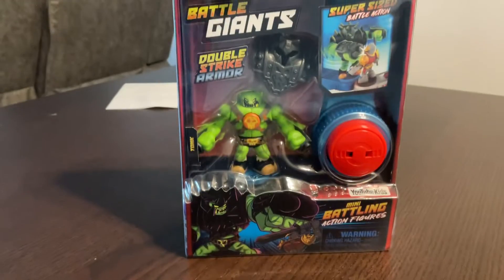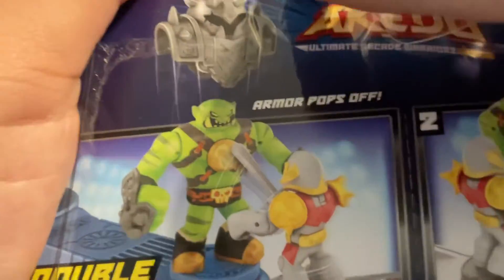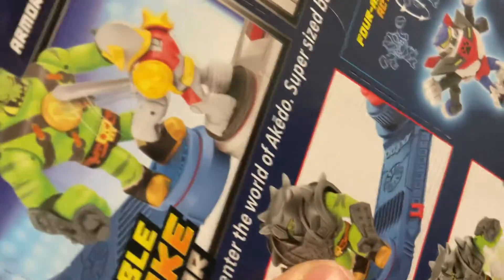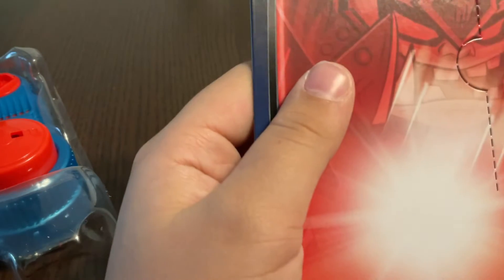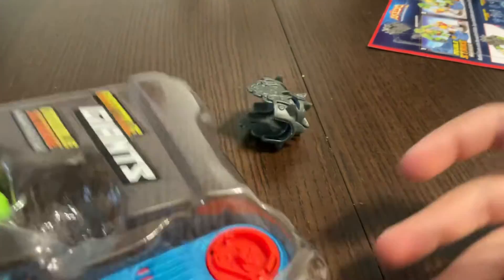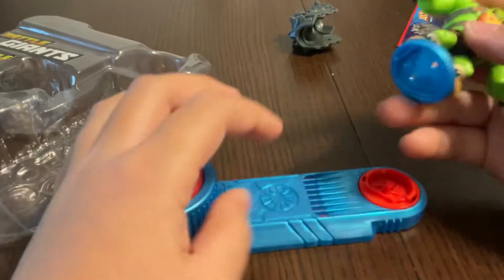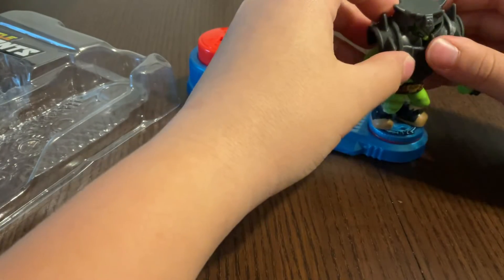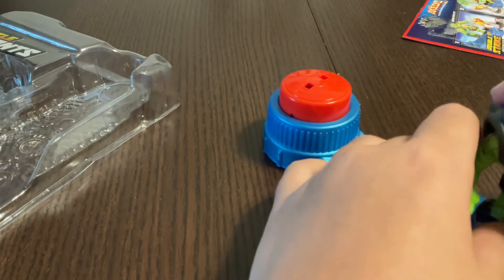Sorry I had to cut it short but Akedo battle